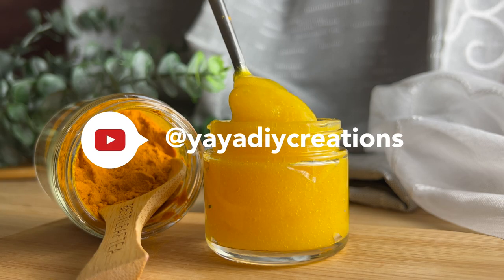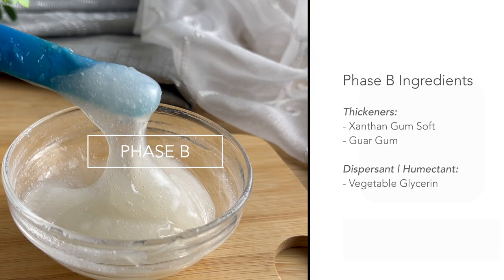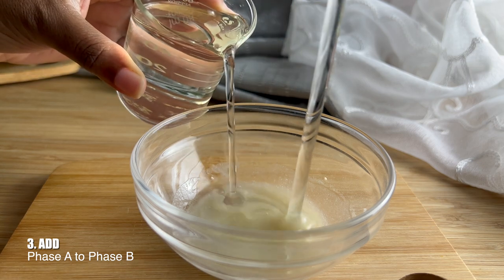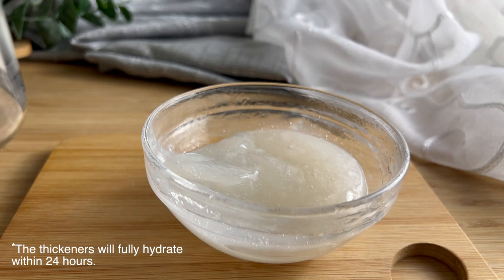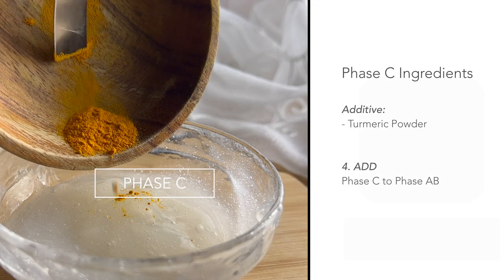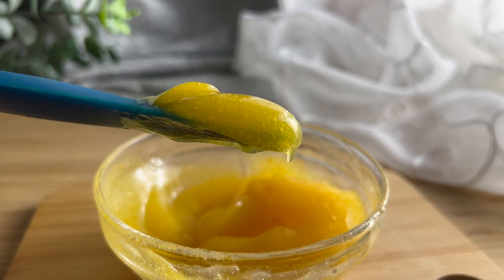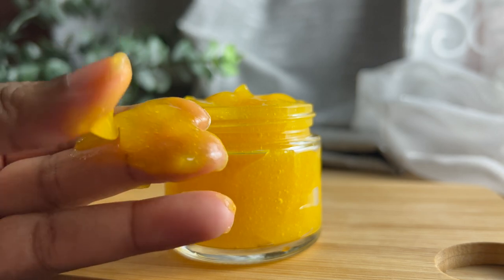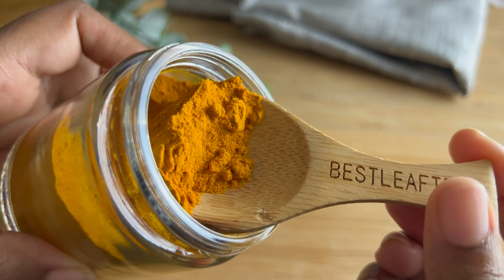Turmeric Jelly Face Mask for glowing skin ✨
✨I formulated a jelly face mask using Turmeric Powder and Aloe Vera Juice to brighten skin for a natural glow. Fragrance free and oil free.

✨DIRECT LINKS TO INGREDIENTS:
1. Turmeric Powder

DIY TURMERIC GEL FACE MASK
➡️ FORMULA: Batch size: (100 grams)

Recipes & Timestamps:
00:00 Intro
00:12 Making Turmeric Facial Gel Mask
00:34 PHASE A: WATER PHASE
 - 75 g | 75% Distilled Water (solvent)
 - 11 g | 11% Aloe Vera Juice (botanical)
 - 0.5 g | 0.5% Liquid Germall Plus (preservative)

01:12 PHASE B: SLURRY
 - 10 g | 10% Vegetable Glycerin (dispersant/humectant)
 - 1.5 g | 1.5% Xanthan gum soft  (thickener)
 - 1.5 g | 1.5% Guar Gum (thickener)

02:04 Add Phase A to Phase B
03:14 Testing pH

04:12 PHASE C: ADDITIVE - Add Phase AB to Phase C
 - 0.5 g | 0.5% Turmeric Powder (additive/texturizer)

05:24 Final Product
07:07 Outro